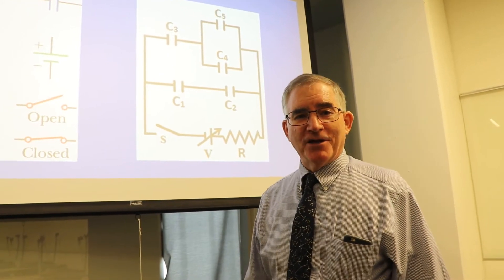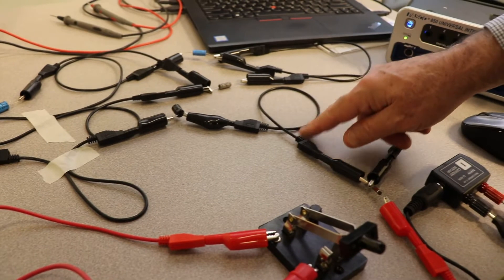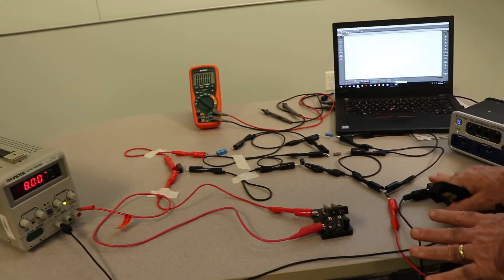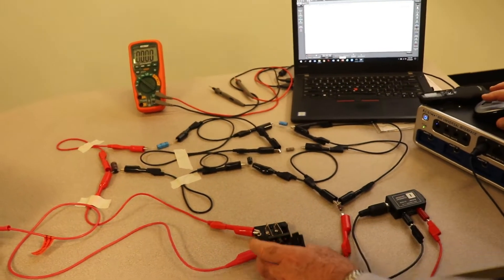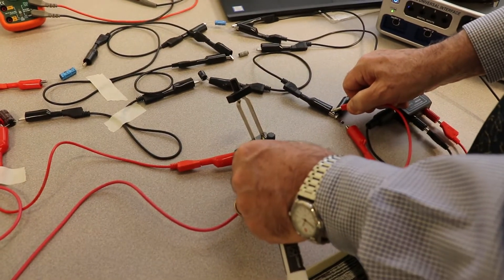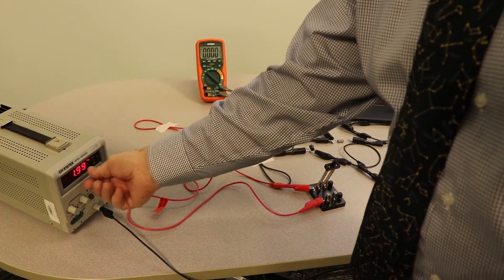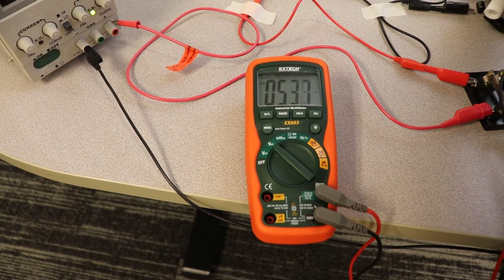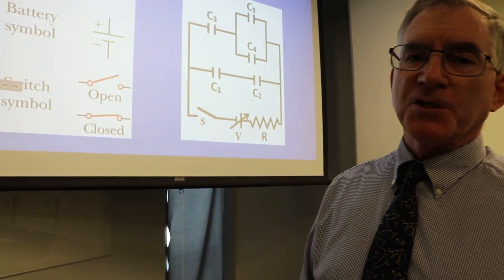PHY122 Lab 4 Capacitive Circuits Experiment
This video demonstrates an actual circuit, using the 850 UI and Capstone. There is an experiment portion, where the voltage across the whole circuit is changed and the corresponding current vs. time data is integrated to get the total charge. A benefit of this circuit is it's non-constant current, which requires the use of calculus to determine the charge. There is an application part of the lab where one of the voltage values from the experiment includes the measurement of the charge on each capacitor, along with the voltage, using a Digital Multimeter (DMM) used as a voltmeter. This is demonstrated, as well. Then, calculations are done to double check the measurements.